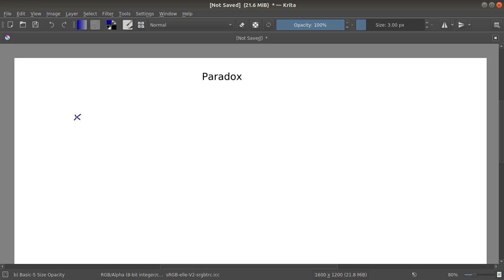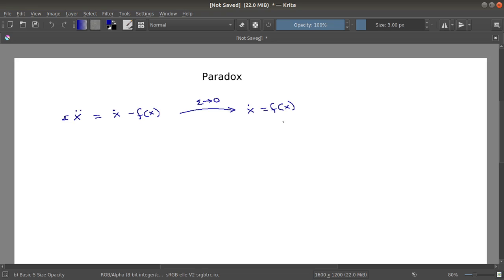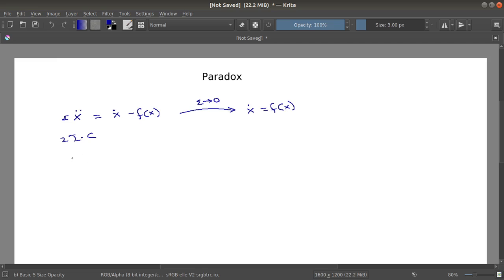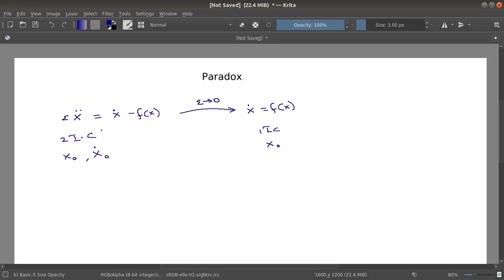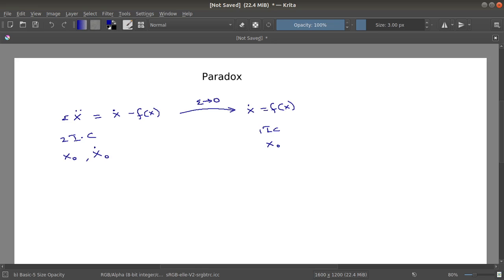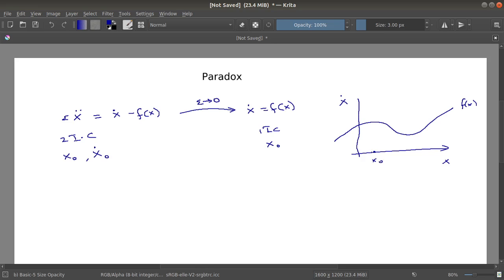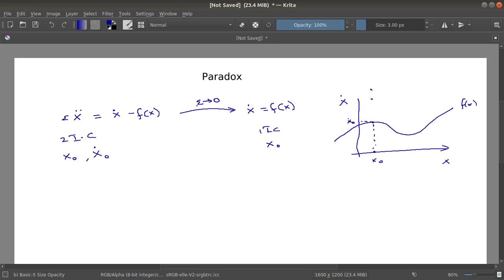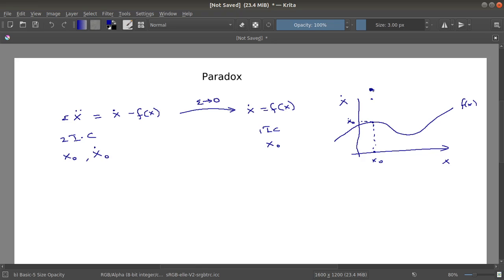Nonlinear dynamics w4.3